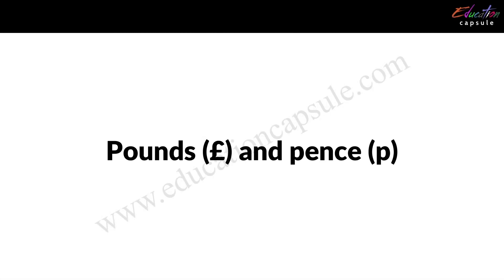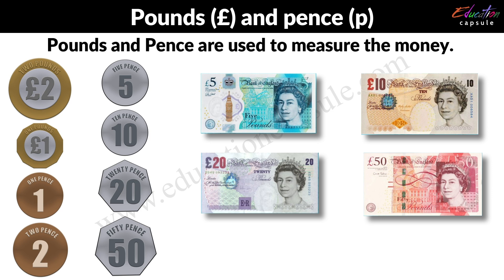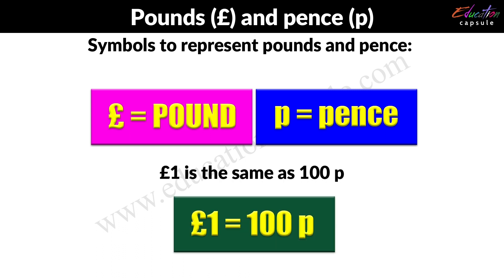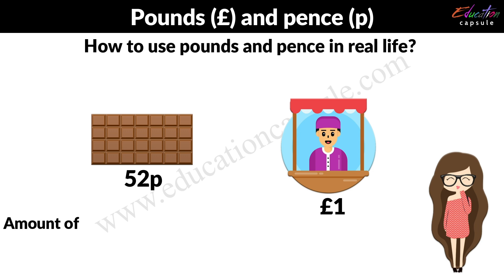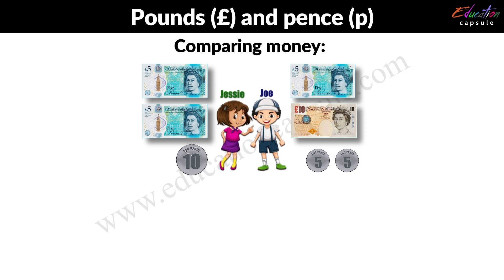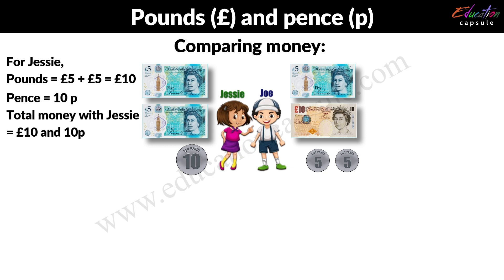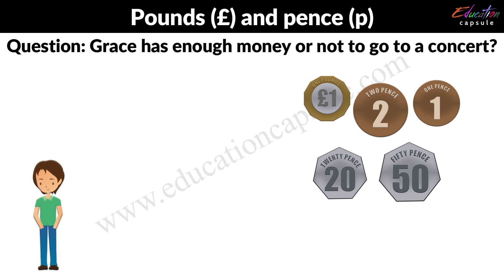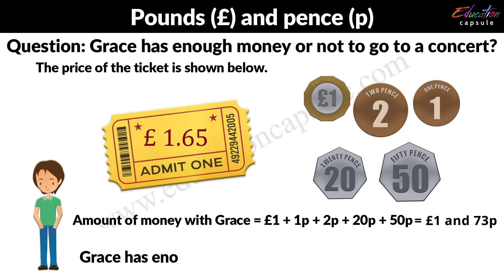Money Matters: Exploring Pounds and Pence in Year 2 | Education Capsule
Pounds and Pence | Money | Year 2 | Key Stage 1 | Education Capsule
Looking for an online tutoring platform in the UK that is both effective and fun for kids? Education Capsule is the right choice. We offer a variety of engaging online lessons for kids in subjects - Science, Math, English, and IT- to keep kids engaged and learning. Plus, our personalized one-to-one classes means that each child gets individualized attention that can help with anything from mastering a concept to getting ahead in a class. Help your kids succeed in their 7+,11+,13+, SATs and GCSE examinations by signing up with Educational Capsule today!

to Book your FREE DEMO Session Now!!